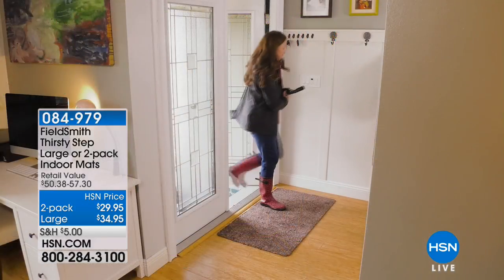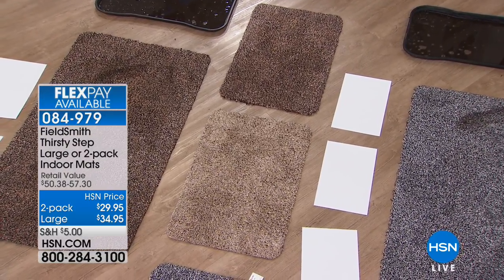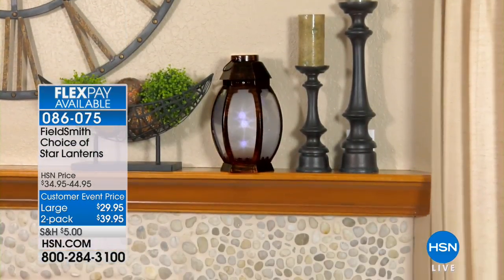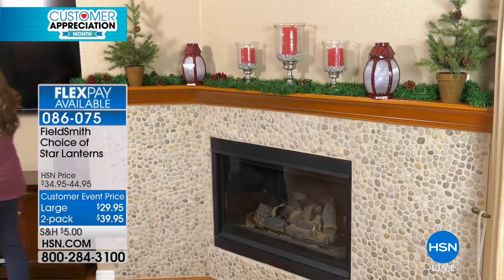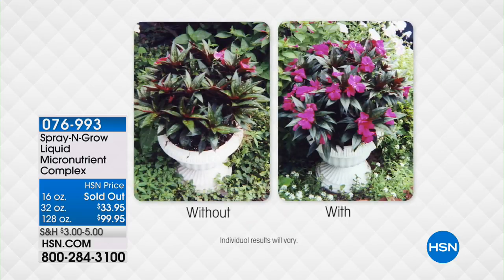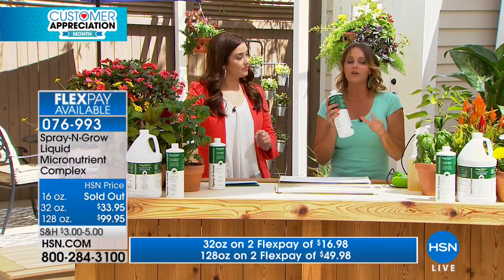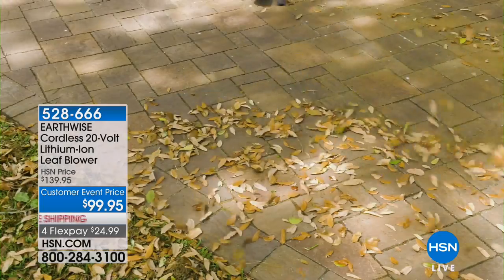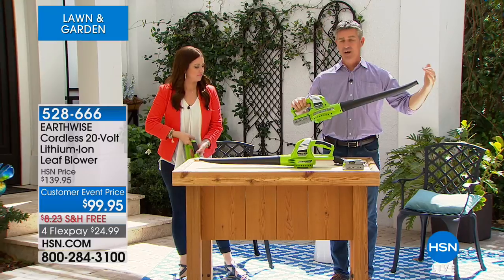HSN | Lawn & Garden 04.18.2018 - 03 PM